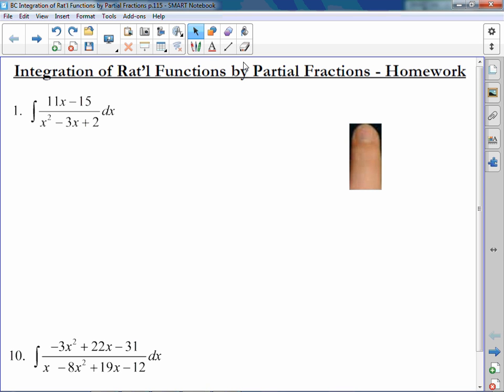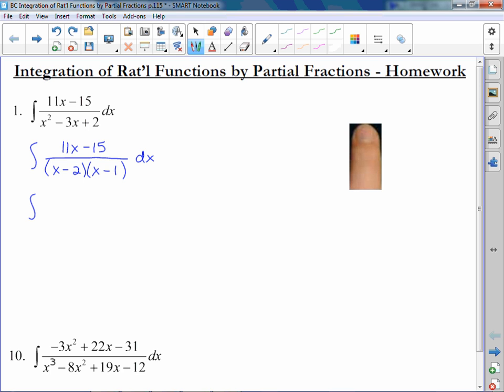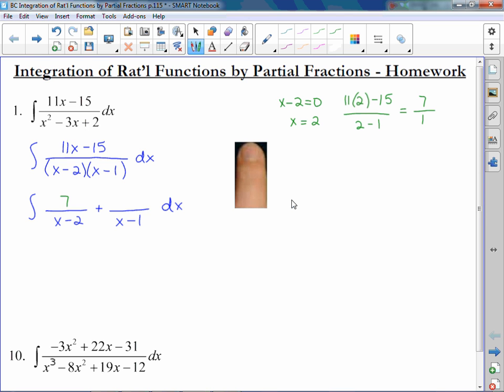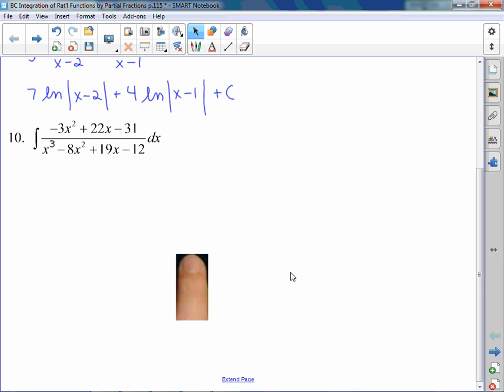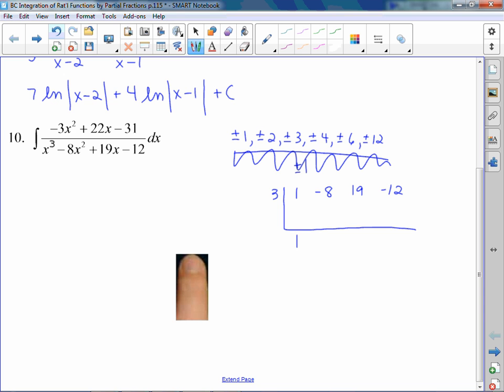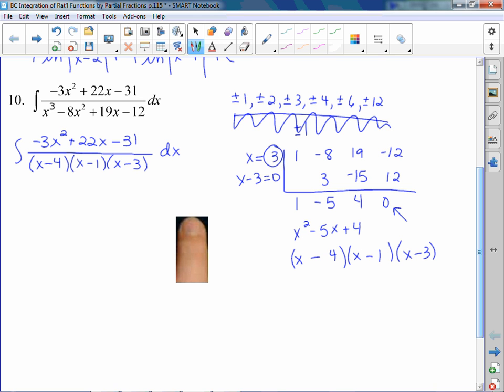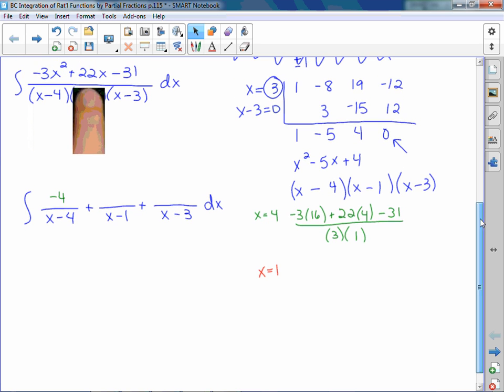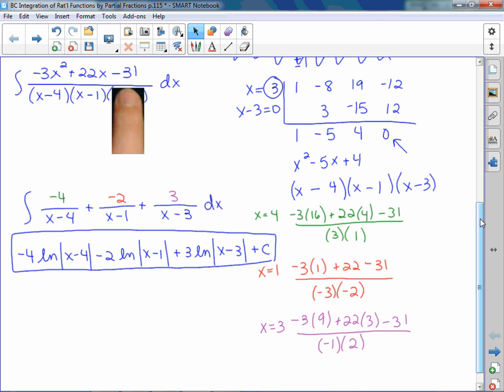BC Integration of Rat'l Functions by Partial Fractions p 115